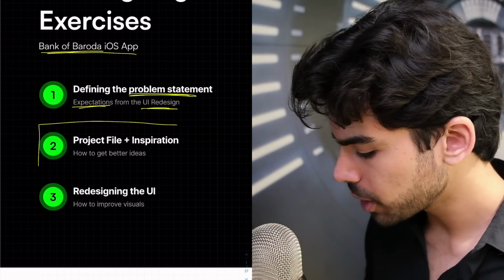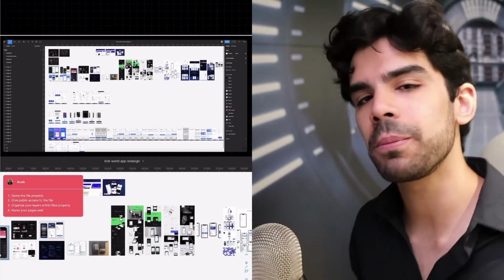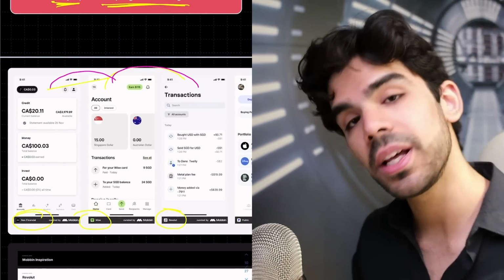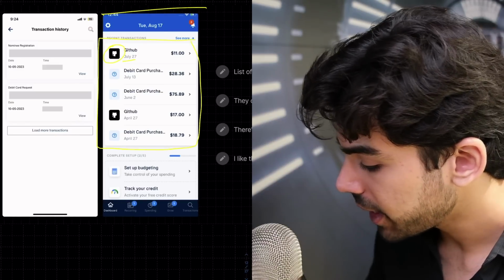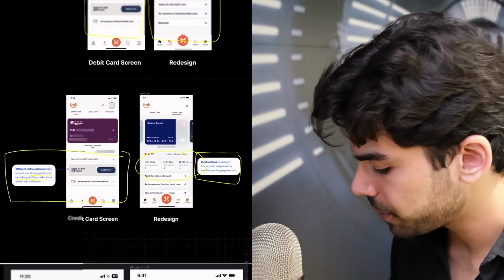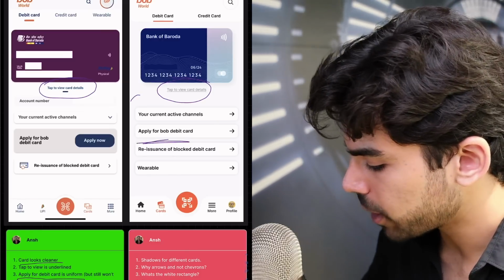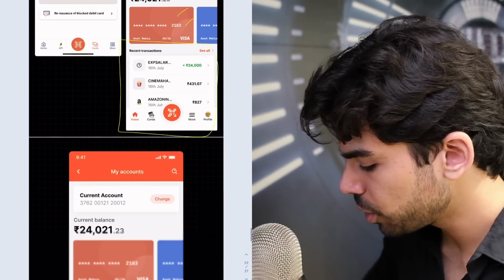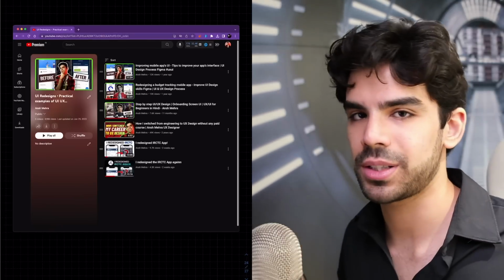I redesigned Bank of Baroda App! - Product Design | Ansh Mehra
In this video, Ansh Mehra breaks down the redesigned version of an app. The video is structured to review real work of done by a self-taught student designer, specifically focusing on a UI redesign case study. The app in focus for this redesign is the "Bank of Baroda World iOS app." The video is structured into three modules: understanding the redesign's purpose, reviewing the student's project file, and showcasing a two-stage UI evolution. In this video, Ansh highlights the importance of aesthetics, usability, and a structured approach to design which serves as both an educational resource and a practical guide for aspiring designers.